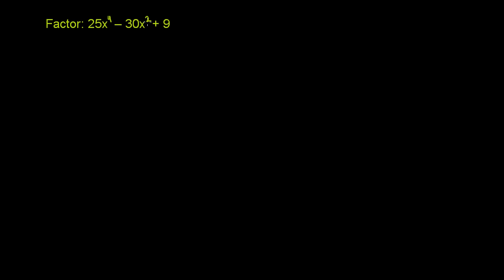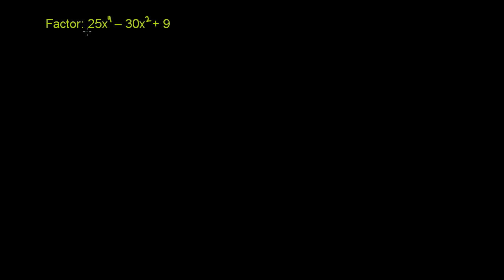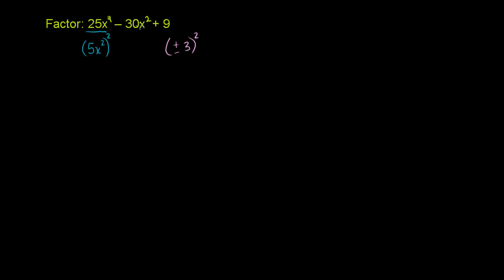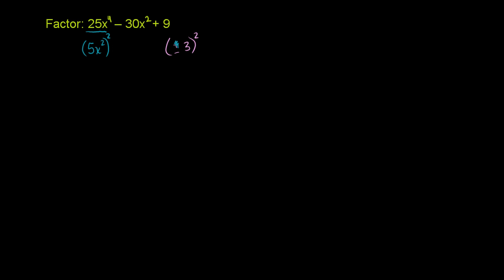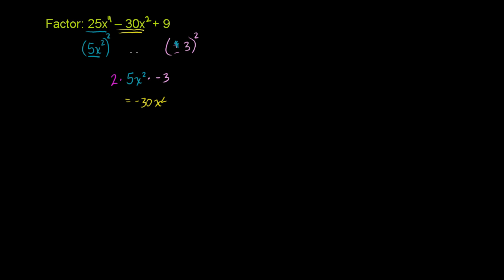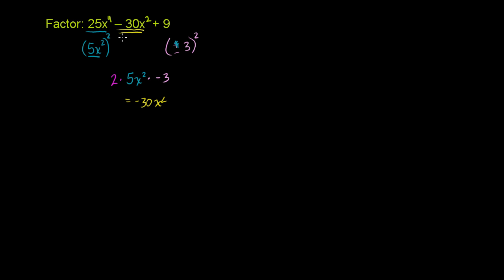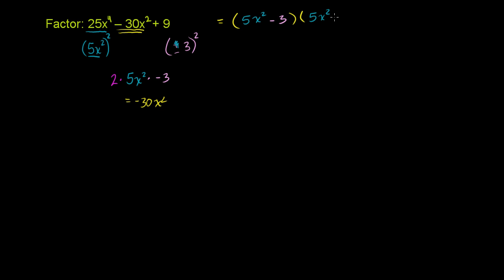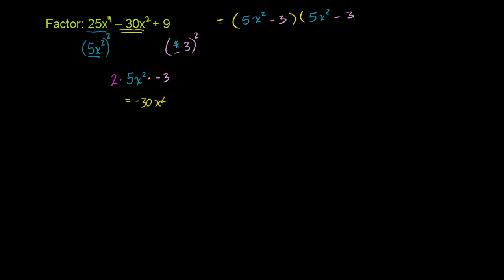Example 5: Factoring a fourth degree polynomial using the "perfect square” form | Khan Academy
Courses on Khan Academy are always 100% free. Start practicing—and saving your progress—now

Factor 25x^4-30x^2+9 as (5x^2-3)^2.